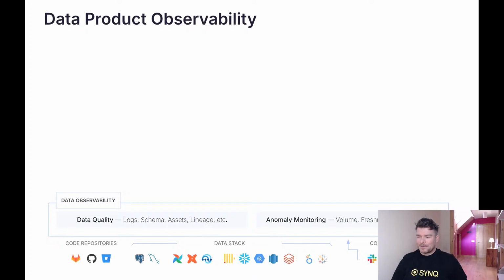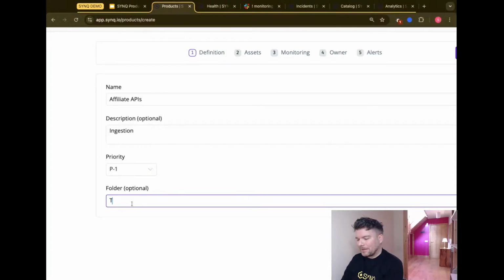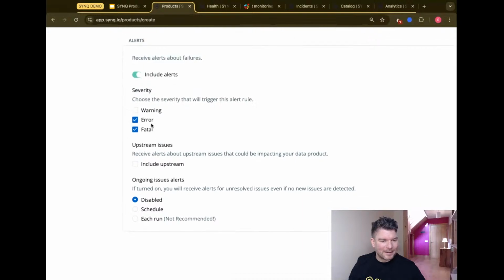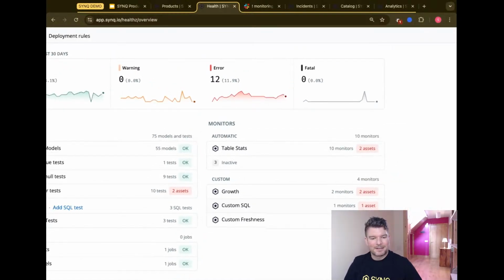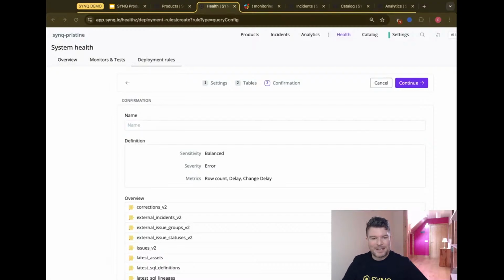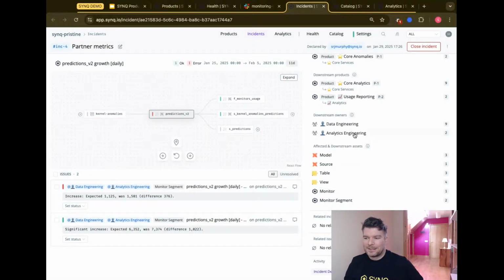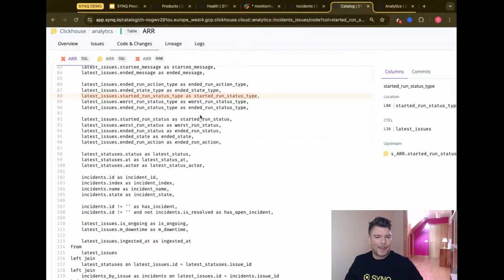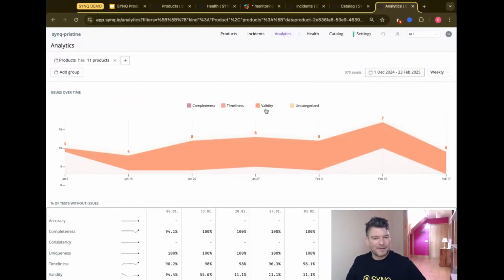Weekly SYNQ Product Demo | 21.2.25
See the SYNQ Platform in Action! 🚀

Deep dive into key workflows:

→ Defining and leveraging Data Products
→ Operationalising ownership across teams
→ Proactively detecting issues with anomaly monitors
→ Managing the end-to-end issue resolution workflow with incident management
→ Continuously improving with data quality analytics